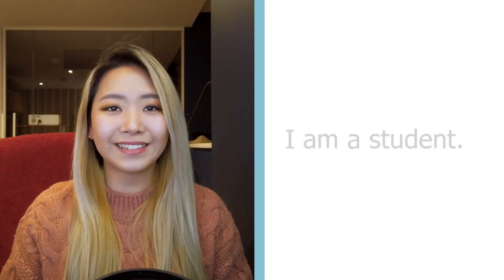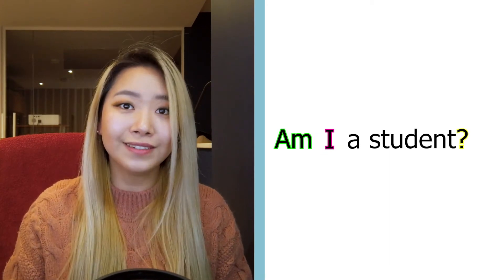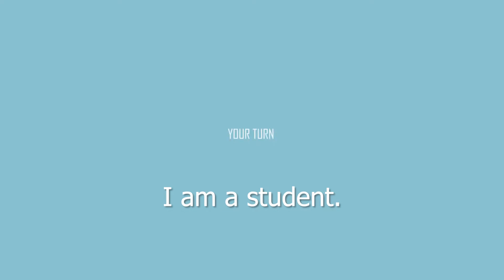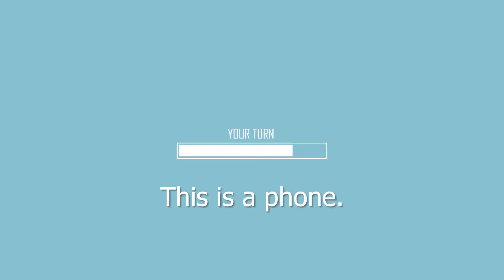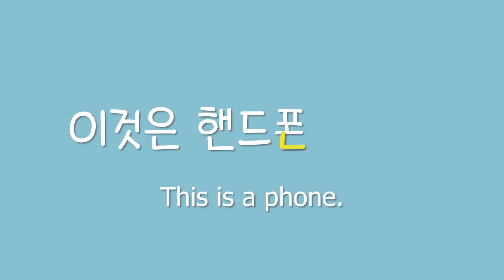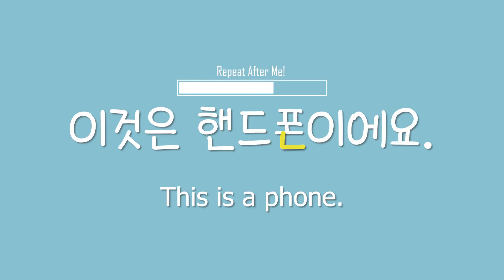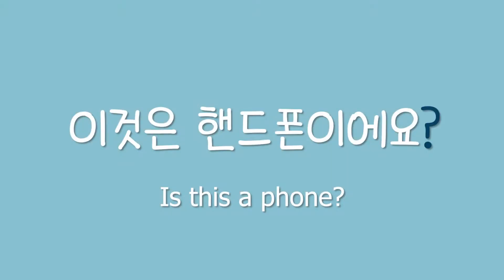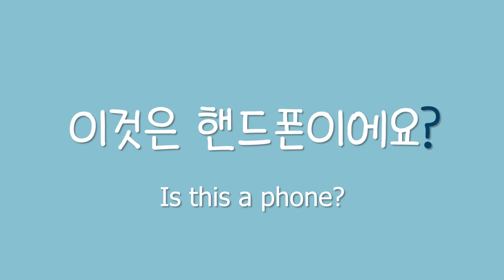Korean Basic Questions and How to answer to a negative question (with speaking practice)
How to make questions in Korean and how to answer them? Don't get confused anymore! A very important tip is included for answering to negative questions.

+ Speaking Practice is also included!

I'm Serena, a Korean teacher with almost 10 years of experience.
Fundamental Korean lessons and Essential Vocabulary is available on Mulgogi.